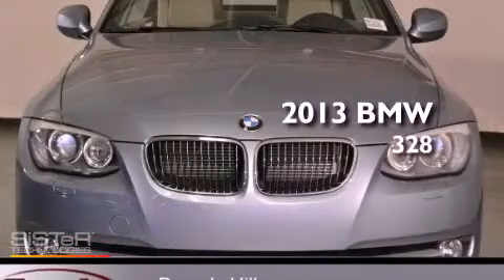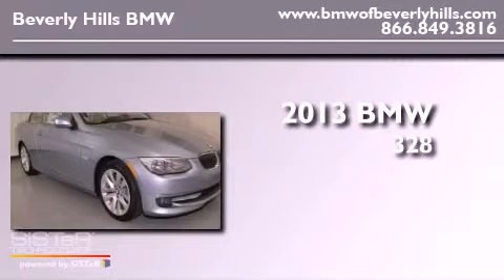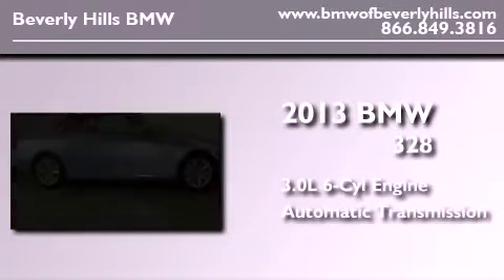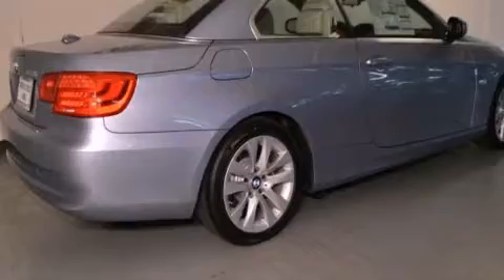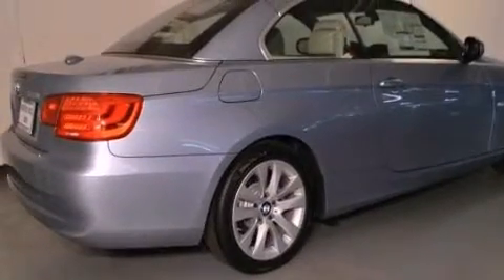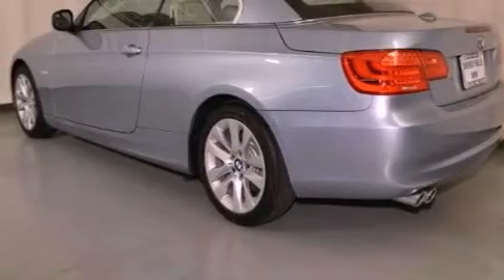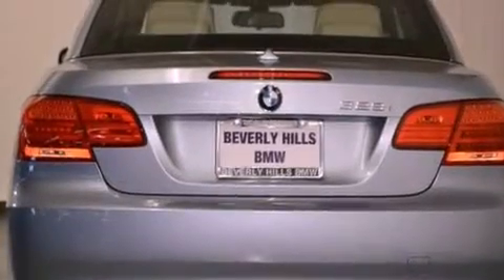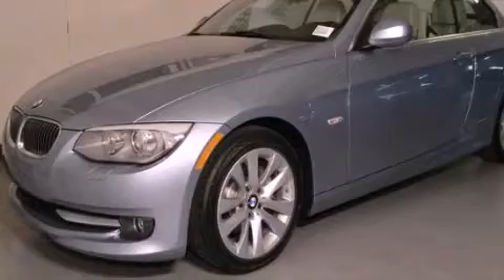2013 BMW 328 Beverly Hills CA 90036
Year : 2013
 Make : BMW
 Model : 328
 Engine : 3.0L I-6 cyl
 Trans . : Automatic
 Exterior : Liquid Blue Metallic
 Miles : 8
 Interior : Cream Beige

 2013 BMW 328 Beverly Hills CA